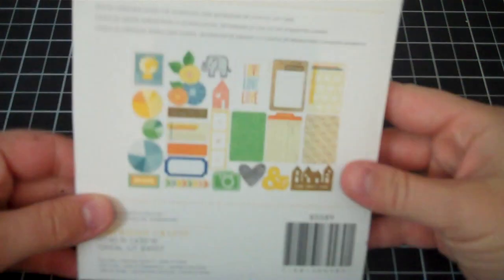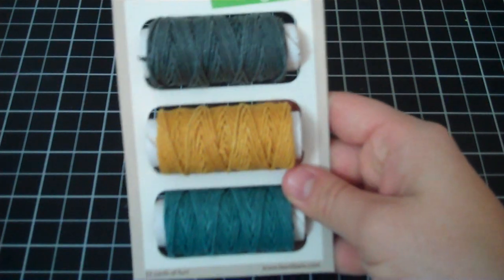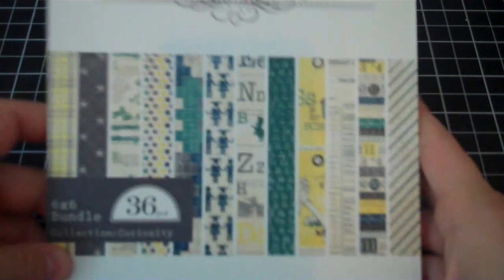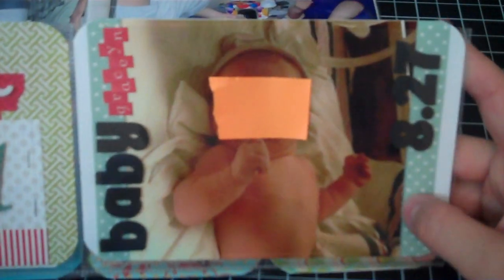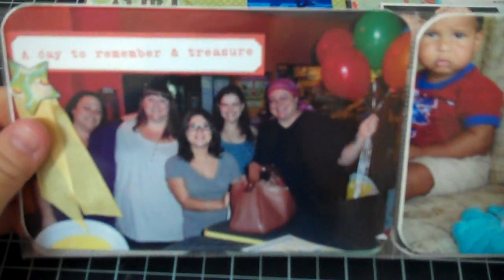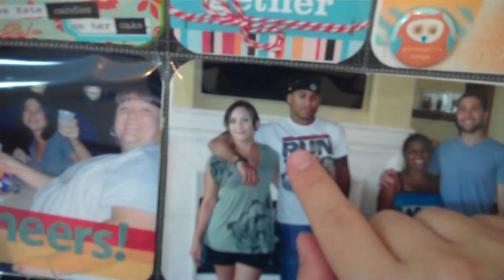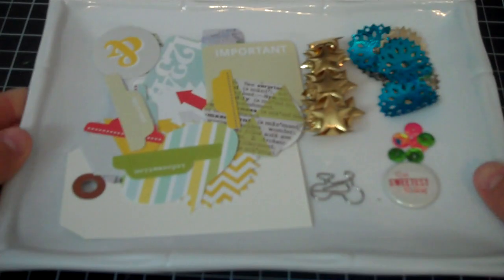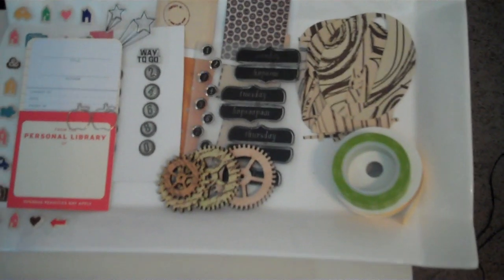Haul, project life, kit set up